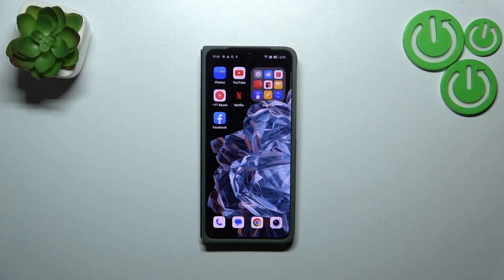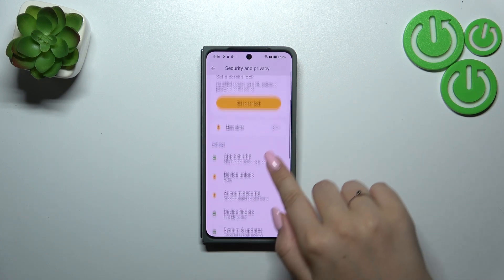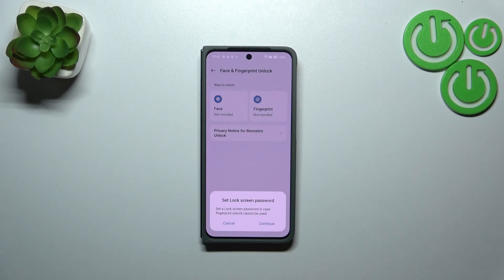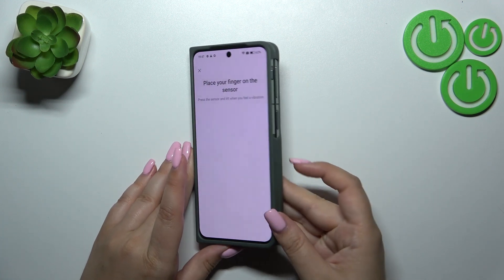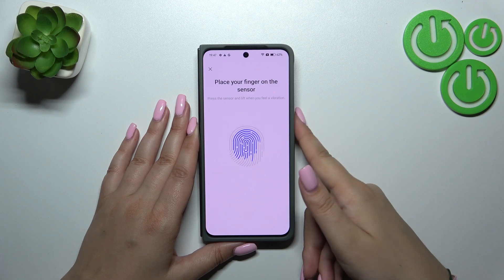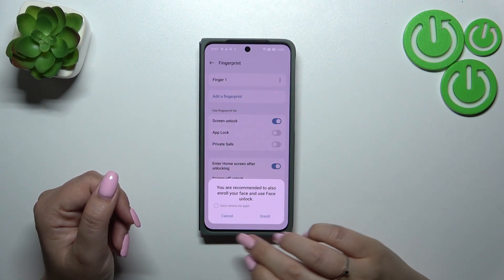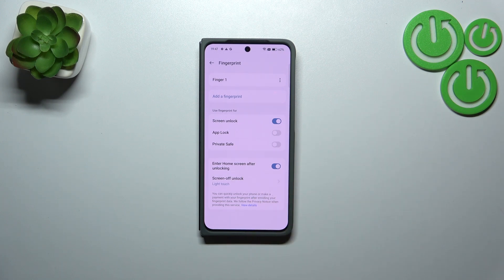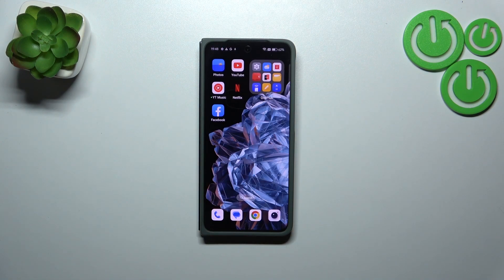OnePlus Open - How to Add Fingerprint | Set Up Fingerprint Unlock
Hello! Learn how to add a fingerprint on your OnePlus Open and set up fingerprint unlock for added security. This video will guide you through the process to ensure your device is more secure and convenient to unlock. Adding a fingerprint can enhance the security of your phone.

How to Add Fingerprint on OnePlus Open?
How to Set Up Fingerprint Unlock on OnePlus Open?
How to Enable Fingerprint on OnePlus Open?